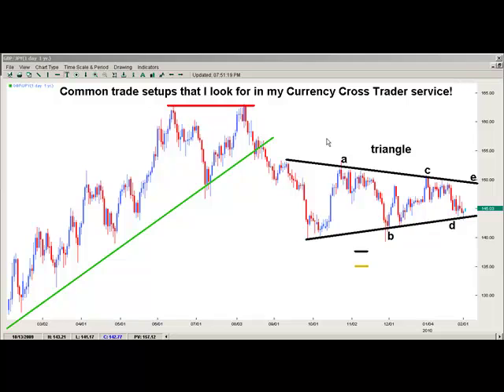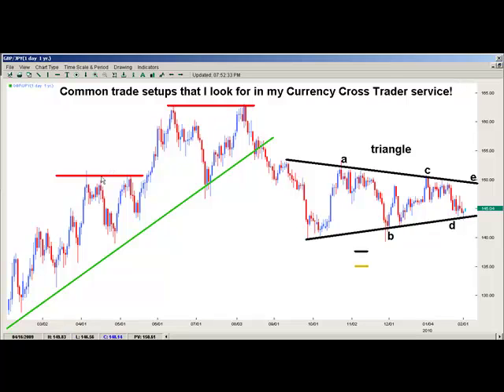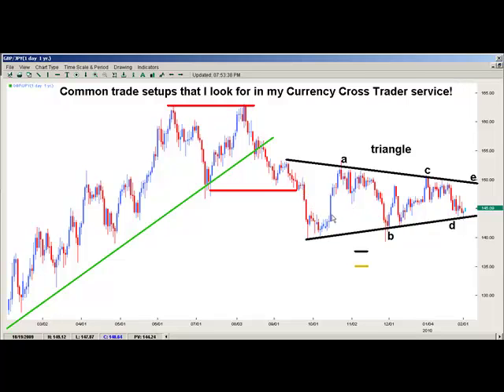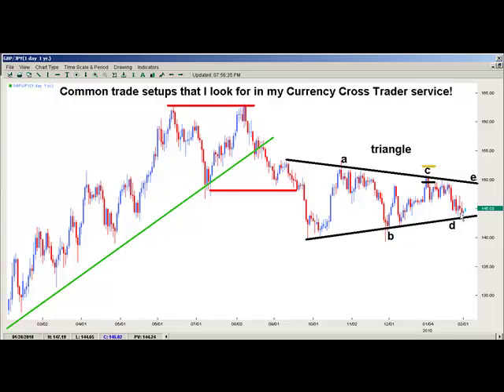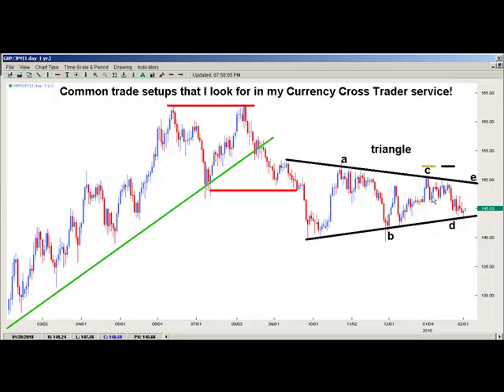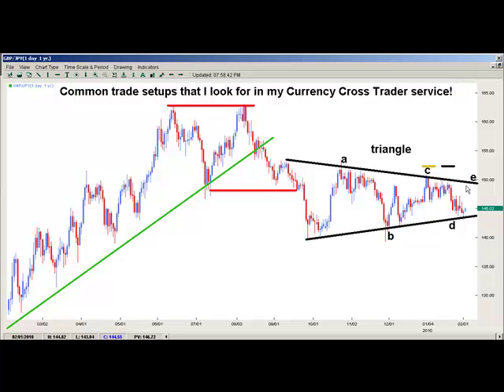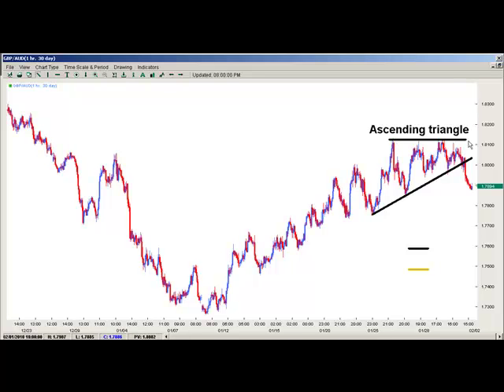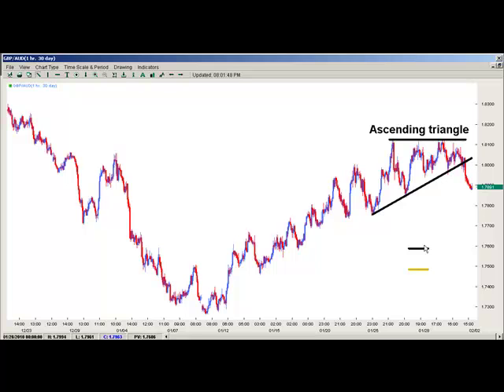How I Hunt For Winners